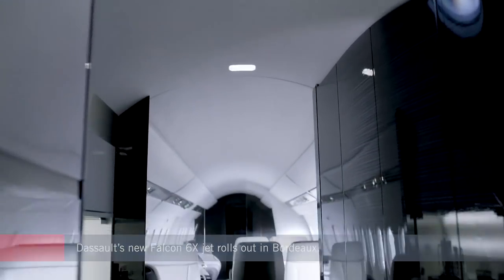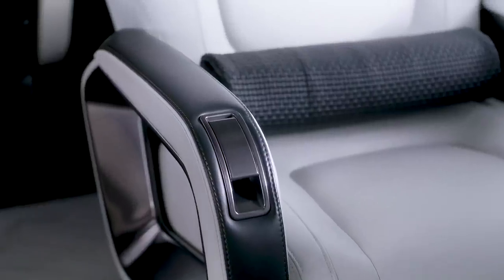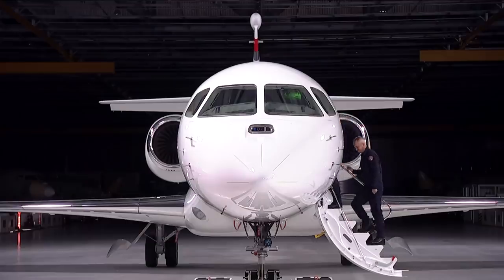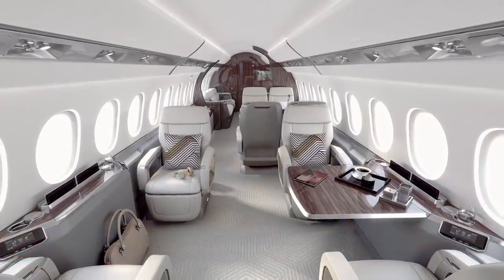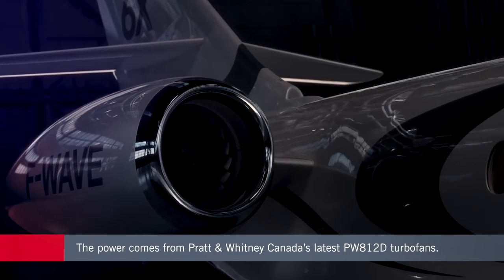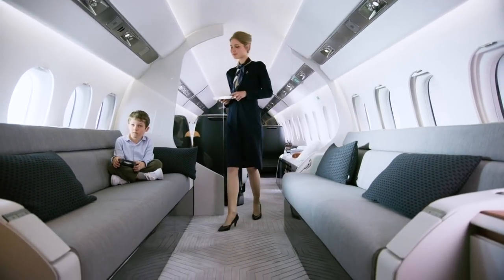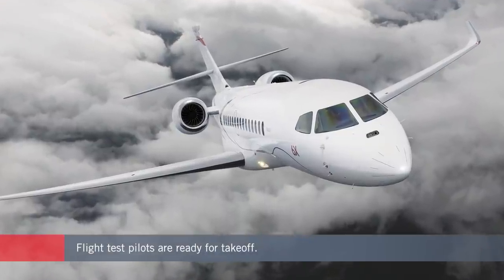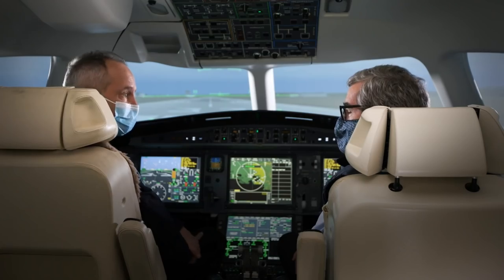Dassault’s New Falcon 6X Business Jet Rolls Out In Bordeaux – AIN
The new Falcon 6X business jet made a spectacular entry during a virtual roll out ceremony held at Dassault’s final assembly facility in at Bordeaux in France. The company is ready to start flight testing early in 2021 as it aims to get the new aircraft into service by the end of 2022. It says the 6X has the widest cabin yet and will offer plenty more in terms of performance, comfort and safety.